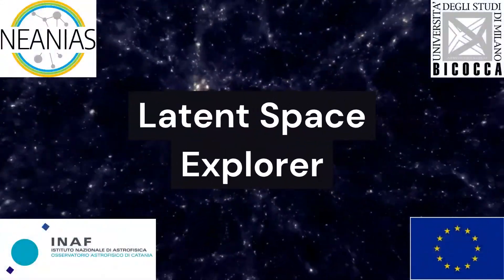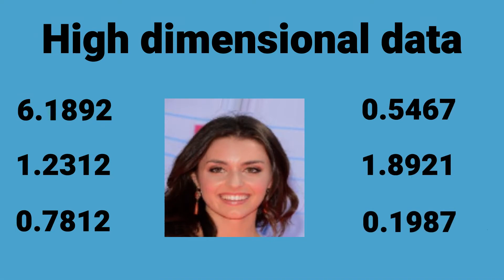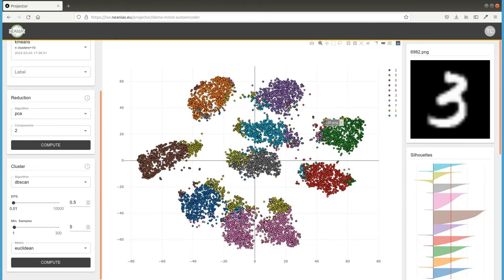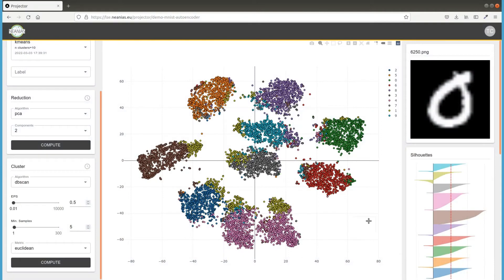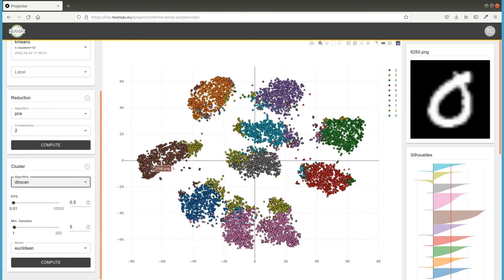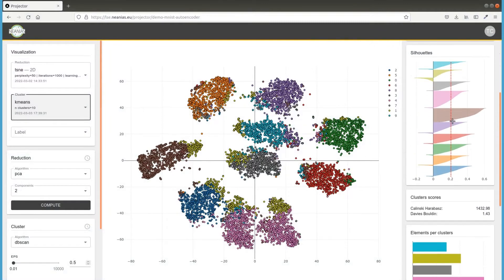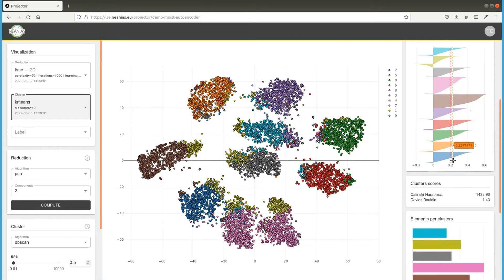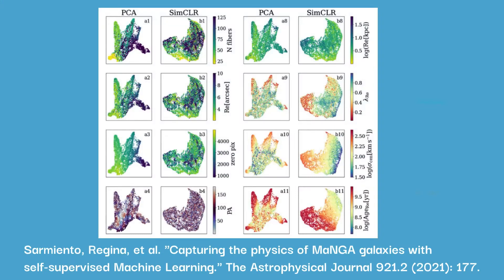NEANIAS Space. Latent Space Explorer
Latent Space Explorer supports analysis of image datasets via unsupervised machine learning methods. It allows to extract a compact representation from data by representation learning models (e.g. autoencoders). The information extracted can be then visualized using the projector. The latter allows visualizing the data in a 2D or 3D space in an interactive fashion. The system then allows performing clustering algorithms to detect potentially relevant ways to group data and to support the definition of novel classification schemes.